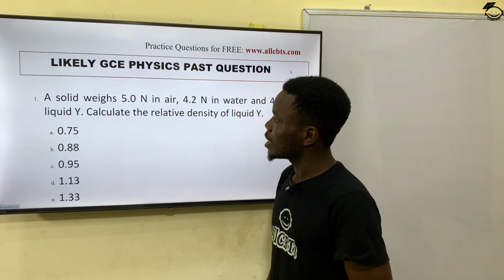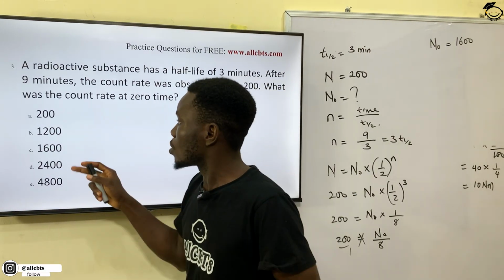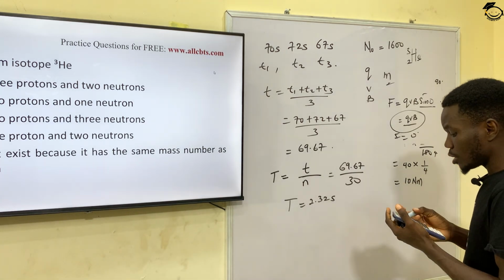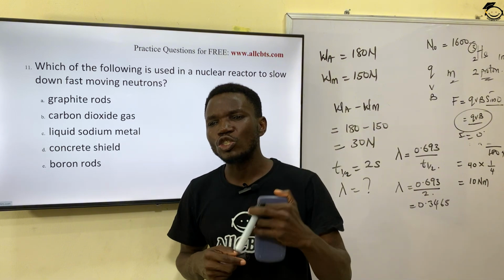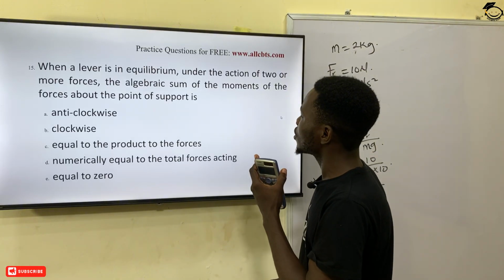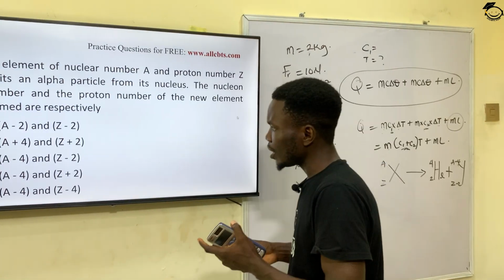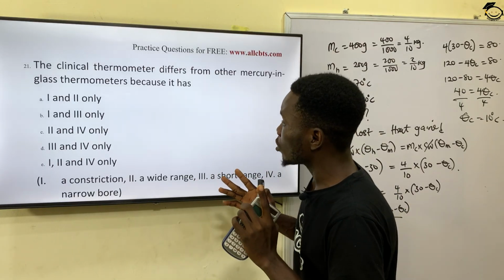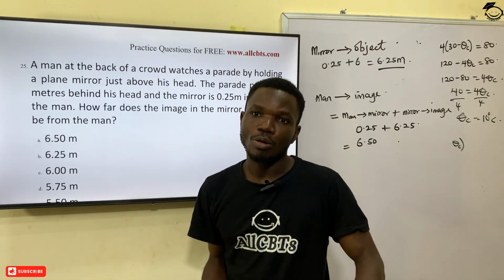100% Prediction GCE 2026 Physics | WAEC/NECO GCE Questions Solved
In this video, Cyril takes on 100% Prediction GCE 2026 Physics | WAEC/NECO GCE Questions Solved

Get ready to tackle the GCE 2026 Physics exam with confidence! This video covers the most likely Physics questions for WAEC, NECO, and GCE 2026. Whether you're studying Mechanics, Heat, Waves, Electricity, Magnetism, Modern Physics, or Optics, this tutorial will guide you through the step-by-step solutions to objective and theory questions commonly seen in past exams.

👉 In this video, you’ll learn:
1. Most likely GCE 2026 Physics objective and theory questions with clear explanations.
2. Solved past questions in Mechanics, Waves, Heat, Optics, Electricity, Magnetism, and Nuclear Physics.
3. How to solve difficult Physics problems using formulas and the right approach.
4. Tips on time management and how to avoid mistakes during the exam.
5. Predictions of hot topics and concepts that are highly likely to appear in GCE 2026, WAEC, and NECO Physics exams.

Whether you are sitting for WAEC GCE, NECO, or JAMB, this tutorial will boost your Physics skills and prepare you for success in 2026.